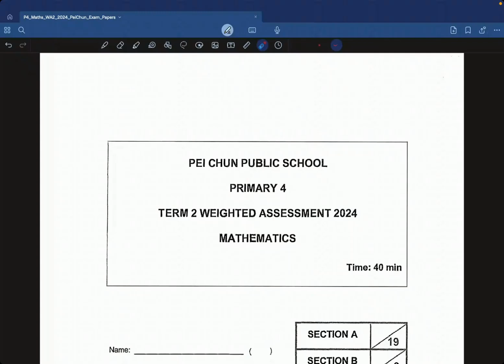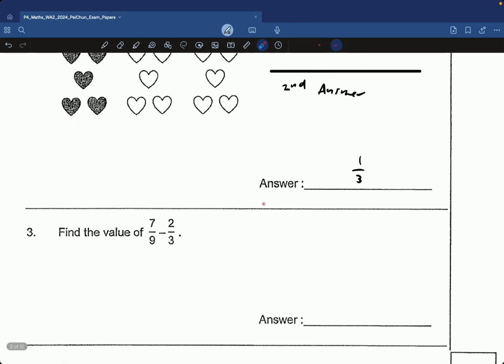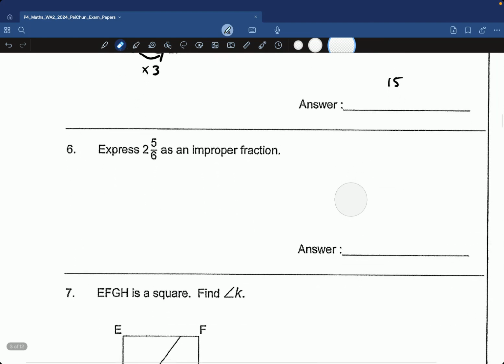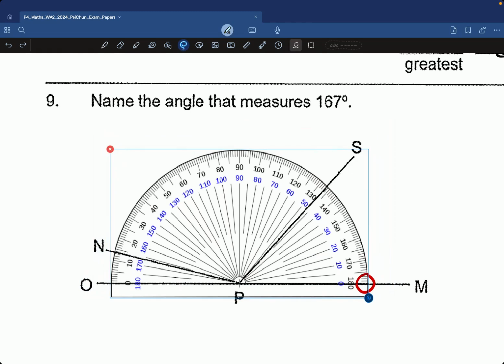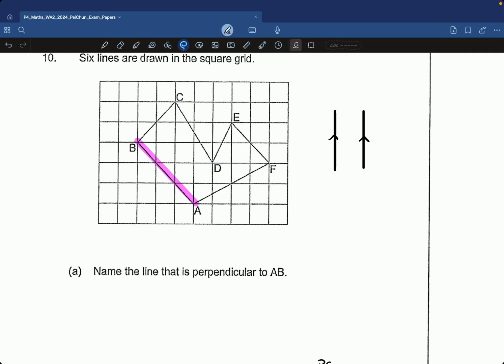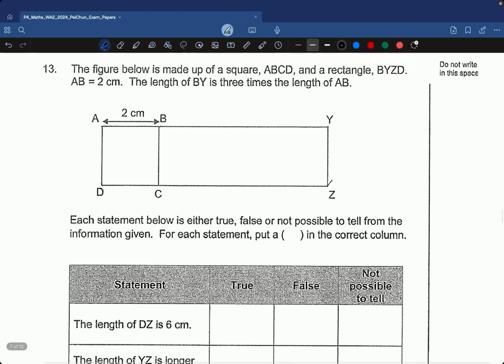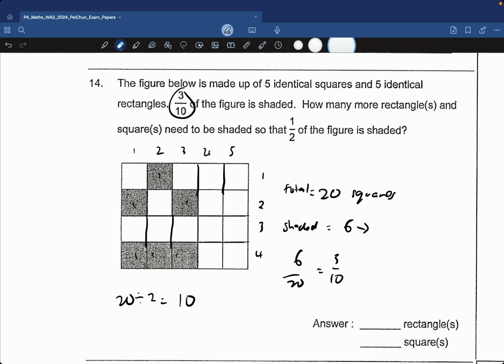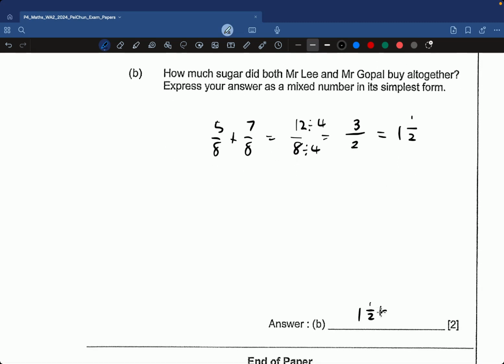Primary 4 Weighted Assessment 2 2024 Pei Chun Public School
📚 Question Timestamps
0:00 Question 1 - Draw a 120-degree angle
2:23 Question 2 - Fraction of shapes shaded
3:53 Question 3 - Subtract fractions
4:38 Question 4 - Mixed number on a number line
6:57 Question 5 - Missing number
7:36 Question 6 - Convert a mixed number
8:21 Question 7 - Angle in square EFGH
8:59 Question 8 - Arrange fractions
10:44 Question 9 - Name the 167-degree angle
12:30 Question 10 - Perpendicular and parallel lines
15:53 Question 11 - Jane's marbles
16:54 Question 12 - Complete rectangle QRSD
18:28 Question 13 - Square and rectangle statements
20:45 Question 14 - Shade half the figure
23:50 Question 15 - Red and blue beads
24:58 Question 16 - Mr Gopal and Mr Lee's sugar